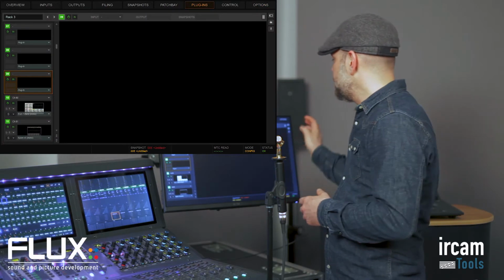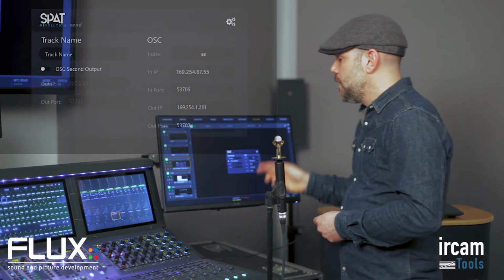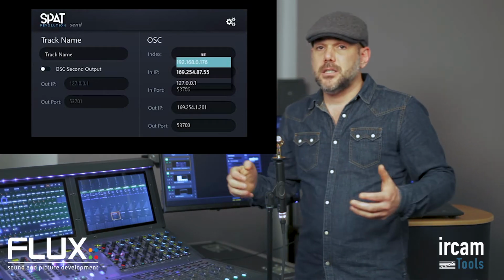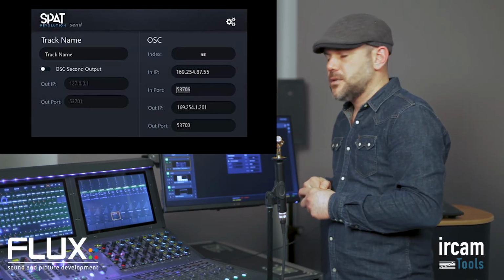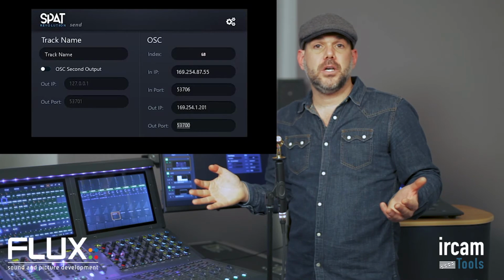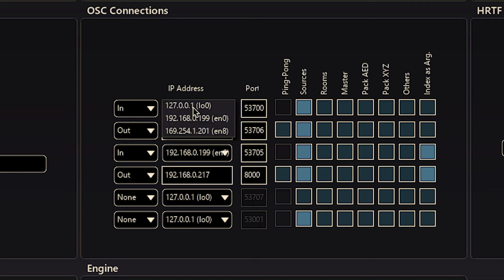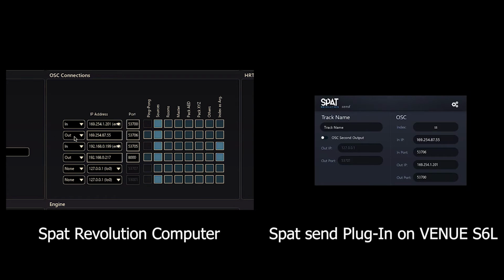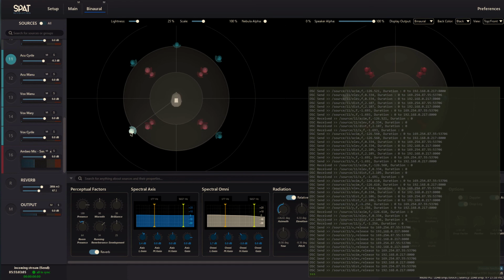SPAT Revolution – Setting preferences of SPAT Send plug-in and application for Avid VENUE | S6L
In this video we cover how to set the preferences of SPAT Send plug-in in Avid VENUE | S6L system and in SPAT Revolution software application.